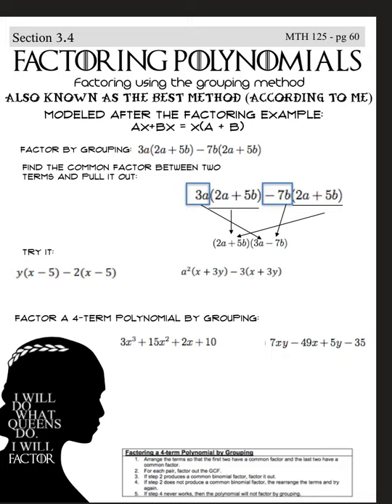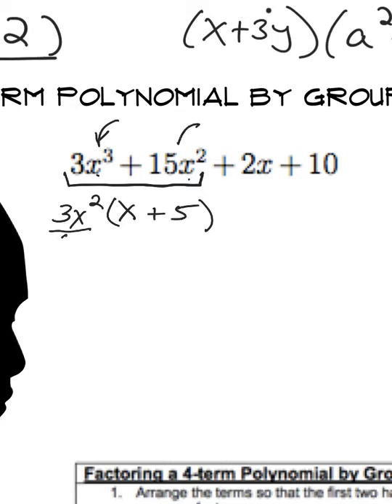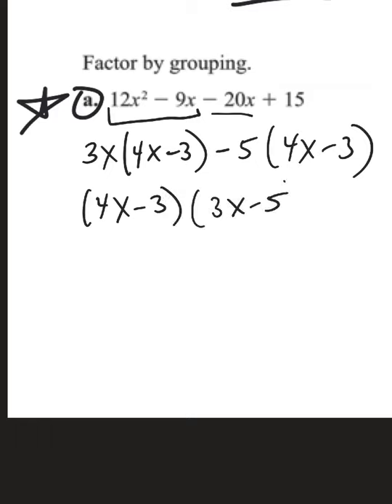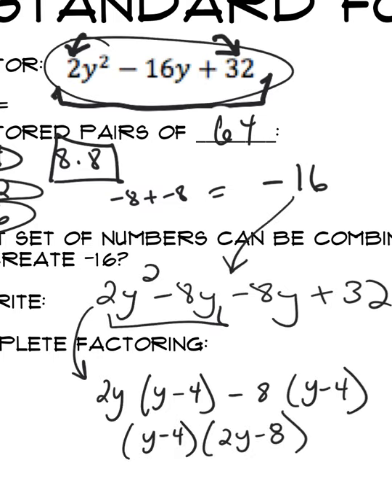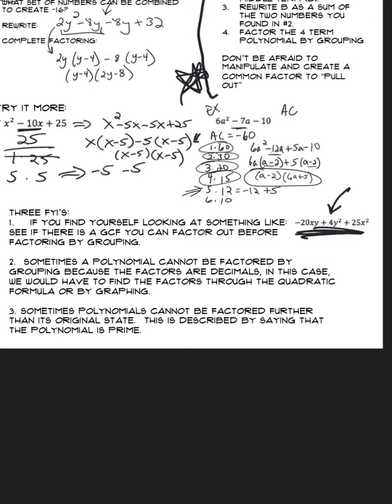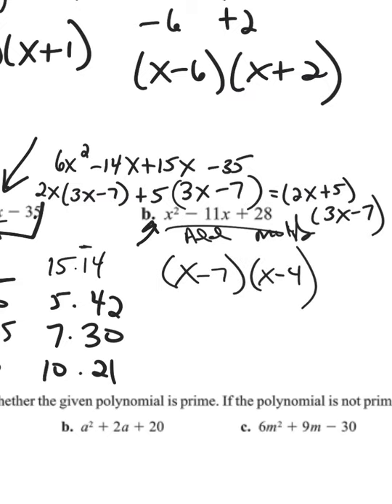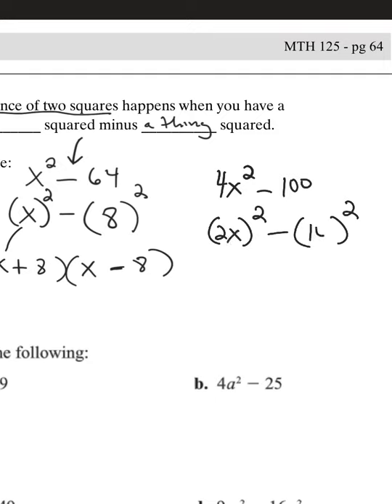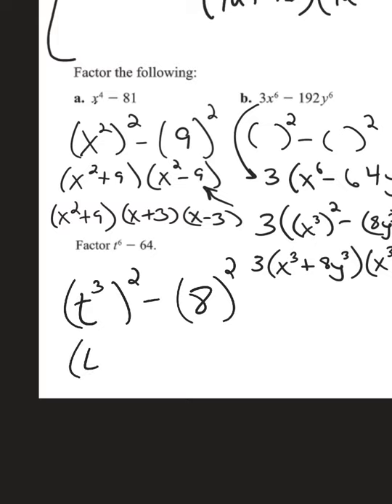MTH 125 - Video #7 - Pgs 55-60